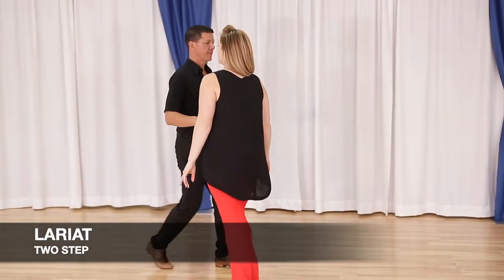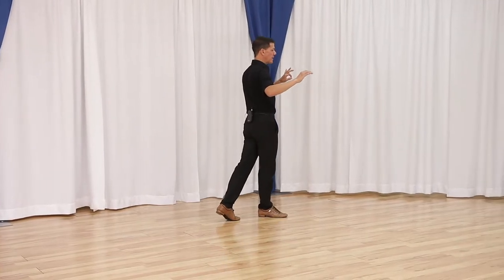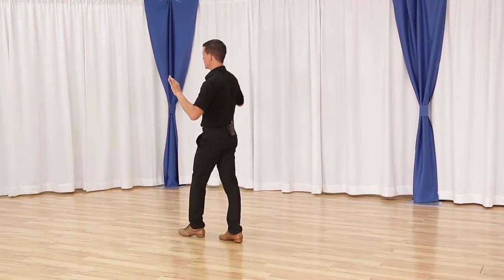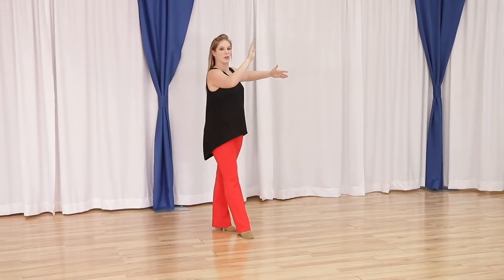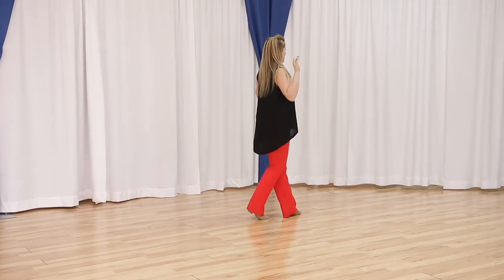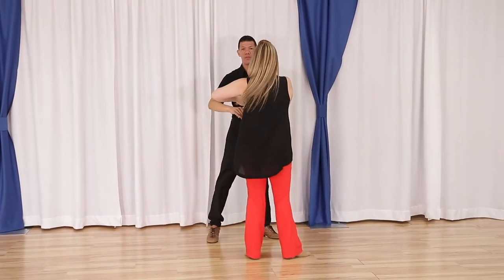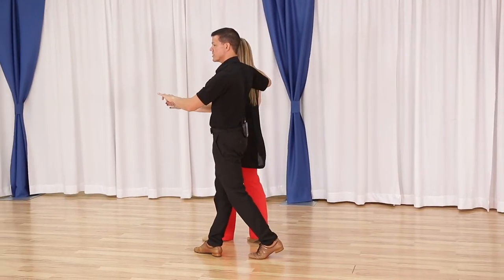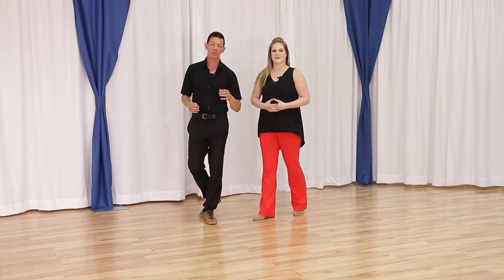Intermediate Country Two Step - The Lariat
Check out this intermediate country two step pattern called the Lariat.  Brian & Megan bring you the lariat for country two step.

If you know your basics and beyond you will love learning this pattern. We walk you through step by step to help you be successful in this fun country two step pattern.

OTHER DANCE STYLES WE TEACH (ecs, 2-step, cha cha, wcs & more)

Lariat:
0:00 Introduction
0:24 Demo to Music
0:50 Walkthrough
1:20 Leaders Footwork
3:15 Followers Footwork
2:17 Lead & Follow
4:42 What to Learn Next